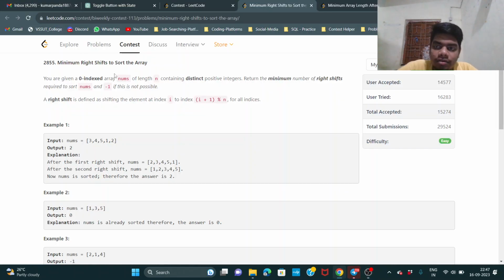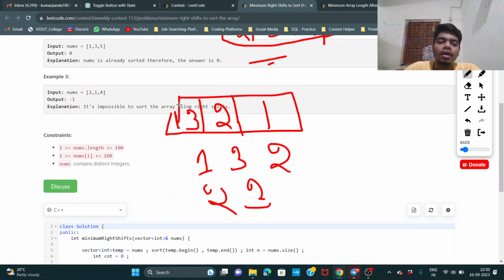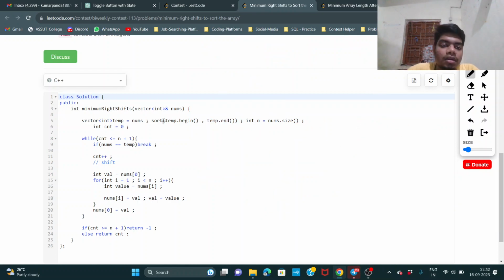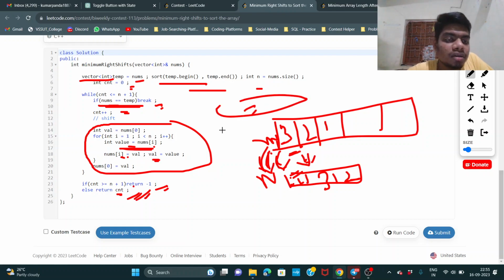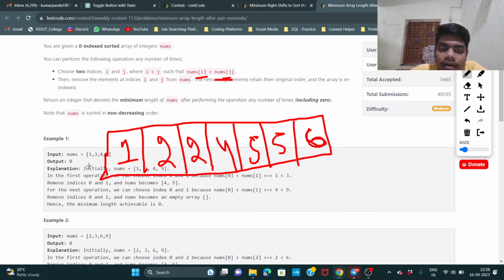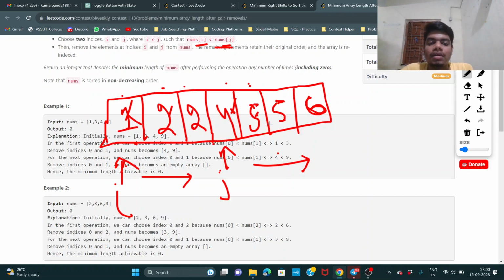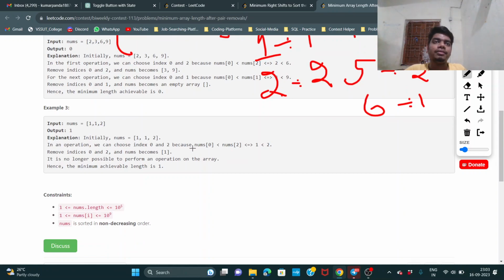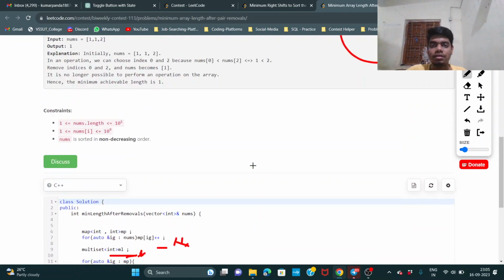Biweekly Contest 113 || First two problems solutions || Easy Explanation